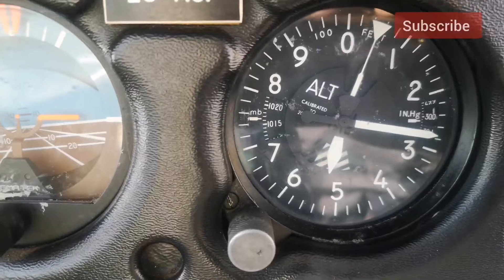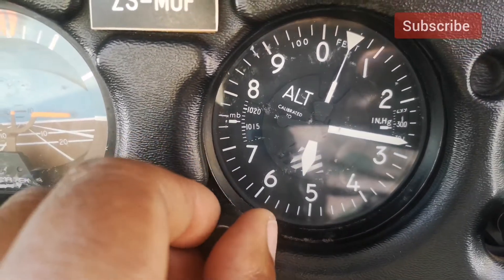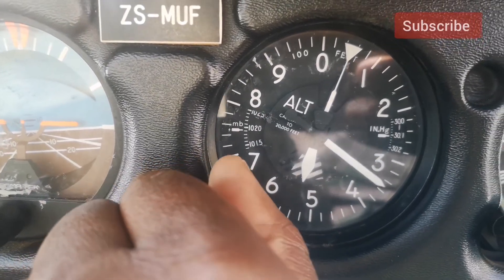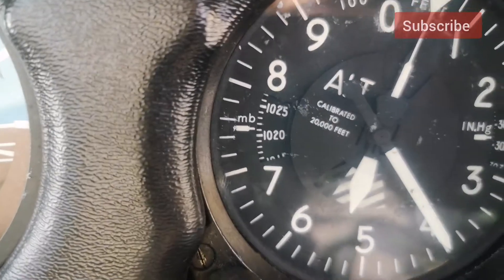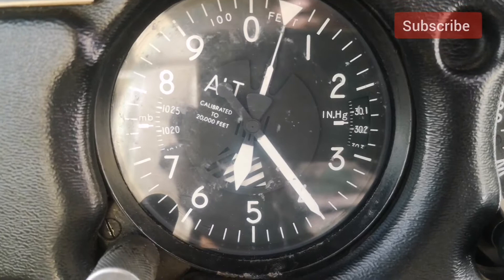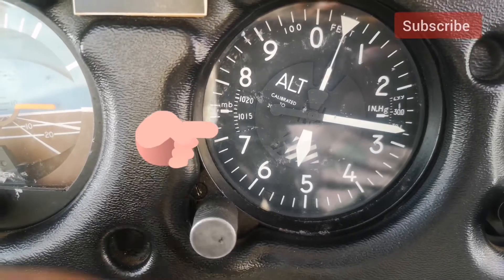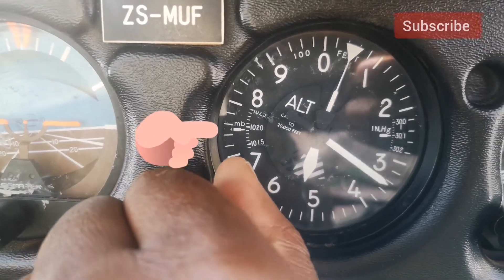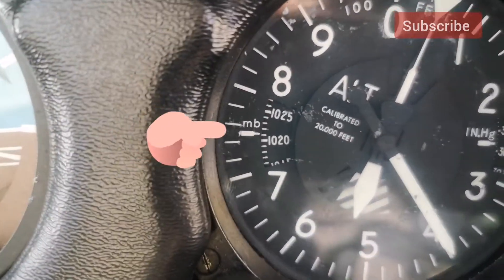Understanding the Altimeter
We discuss what an Altimeter is, what it does and how it works.

Thank you for the support and subscriptions.

Remember, With Every Hour The Cockpit Beckons.